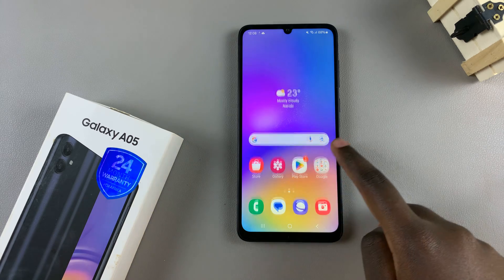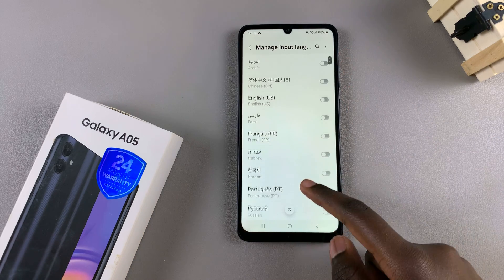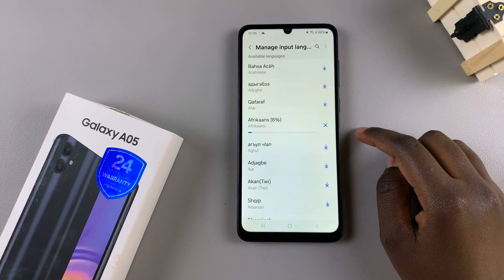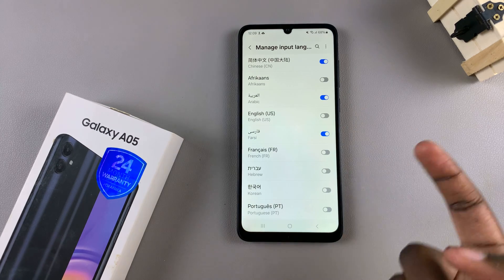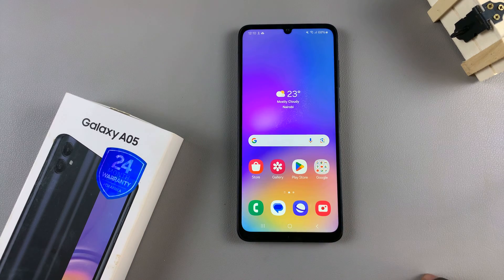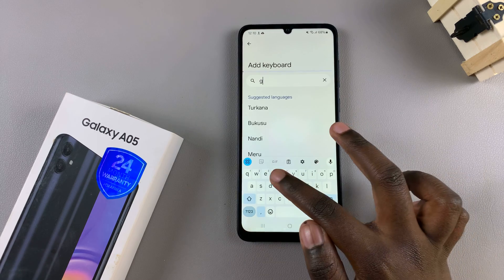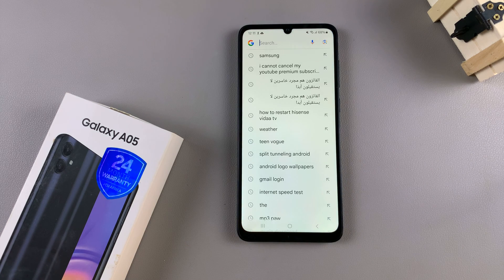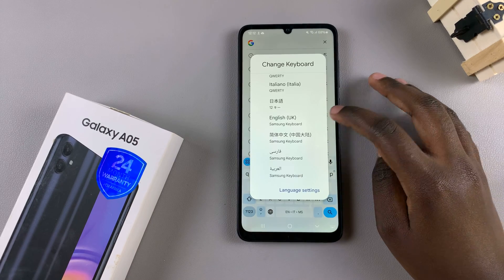How To Add Keyboard Language On Samsung Galaxy A05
Learn how to add keyboard languages on the Samsung Galaxy A05.

In today's interconnected world, multilingual communication has become increasingly important. Whether you're bilingual or just dabbling in a new language, being able to type in different languages on your smartphone can be incredibly useful. If you own a Samsung Galaxy A05 and want to add keyboard languages to broaden your linguistic horizons, you're in the right place.

In this tutorial, we'll walk you through the simple steps to add keyboard languages to your Samsung Galaxy A05.

How To Add Keyboard Language On Samsung Galaxy A05 (Samsung Keyboard)

1: Unlock your Samsung Galaxy A05 and navigate to the home screen. Locate and tap on the "Settings" app, which is represented by a gear icon. You can typically find this app in your app drawer or directly on the home screen.

2: Following this, scroll through the settings menu until you find the "General management" option. Tap on it to expand the submenu, and then select "Samsung keyboard Settings."

3: At this point, tap on "Languages & Types" and you'll see various ways to customize your keyboard languages. Then, tap on "Manage Input Languages" and find the language(s) you'd like to add. Once you find the language, tap on the toggle switch to the ON position to add it.

4: In addition, you can download other languages if they're not among the default languages. Simply scroll down and find the language you'd like to download, then tap on the download icon. Wait for the download to complete and the language will be added to your keyboard.

How To Add Keyboard Language On Samsung Galaxy A05 (Gboard)

1: To begin, navigate to the Settings app on your Samsung Galaxy A05. You can typically find this app icon on your home screen or in the app drawer. Once in the Settings menu, scroll down and select "General management" or simply "General," depending on your device's configuration.

2: Within the General management settings, locate and tap on "Gboard  settings." Following this, tap on "Languages" and then select "Add Keyboard."

At this point, scroll down find the language you'd prefer, and select it. Depending on the language chosen, choose the desired variation, then select "Done" to add it to your Gboard.

3: Once you've added and configured your desired languages, it's time to test your keyboard to ensure everything is working correctly. Open any app that requires text input, such as Messages or Notes, and start typing. You should now be able to switch between languages by tapping the language key on your keyboard.

Samsung Galaxy A25 5G, Factory Unlocked GSM:

Samsung Galaxy S24 Ultra (Factory Unlocked):

Samsung Galaxy A15:

Samsung Galaxy A05 (Unlocked):

SAMSUNG Galaxy FIT 3:

TCL 55-Inch Q7 QLED 4K Smart Google TV:

Cell Phone Tripod Adapter